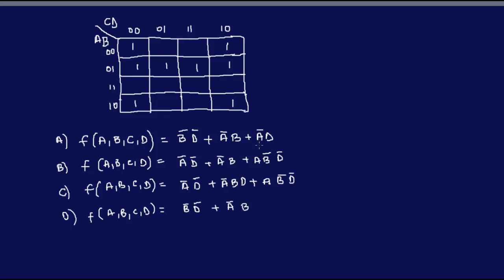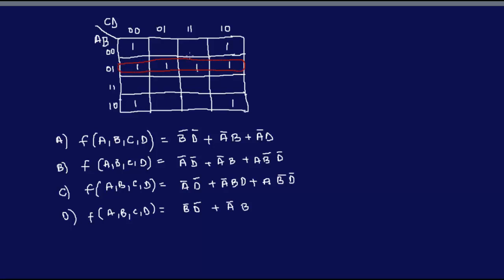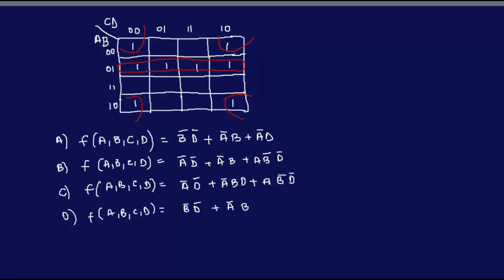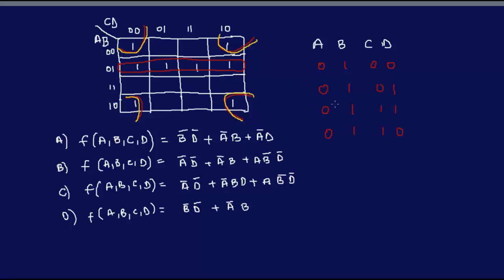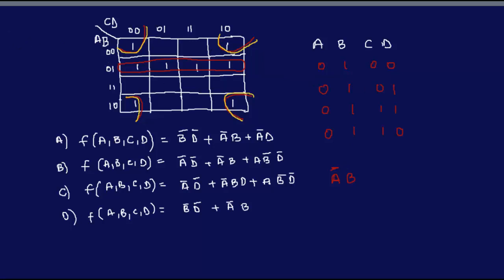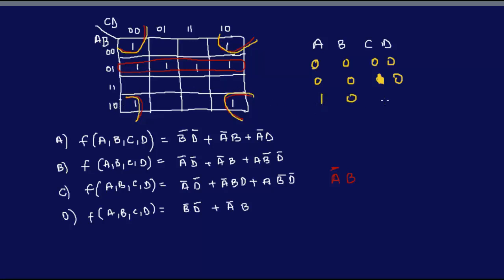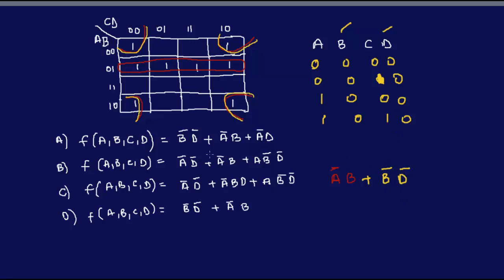Karnaugh Map to SOP Expression Example Problem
karnaugh map, truth table, SOP expression, POS expression, digital systems